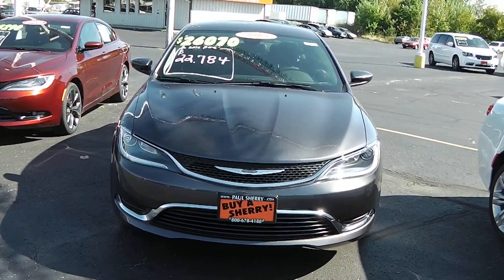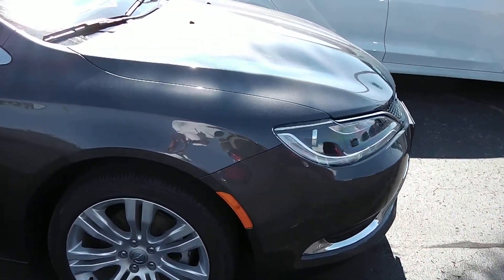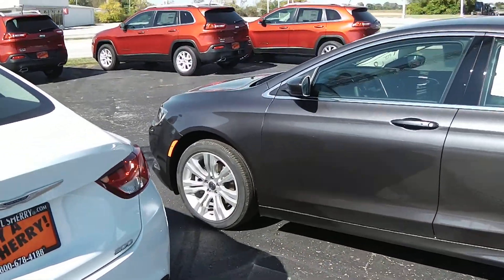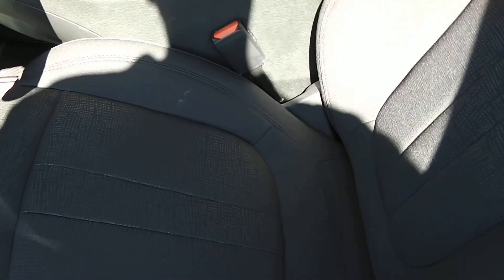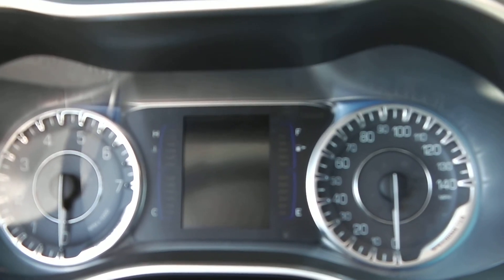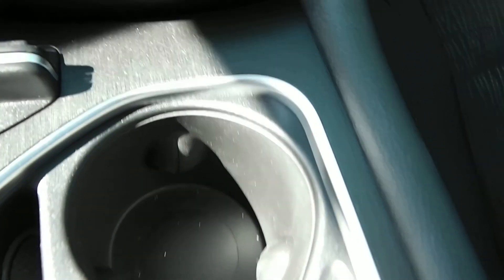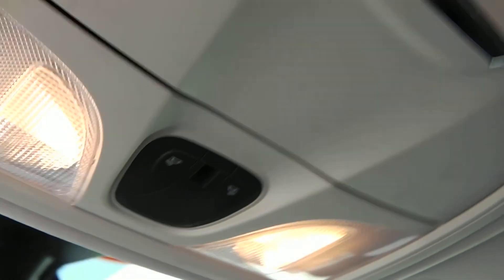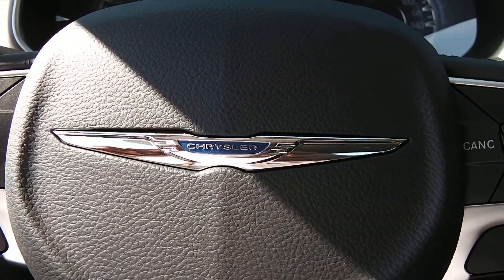2015 Chrysler 200 Limited For Sale Dayton Troy Piqua Sidney Ohio | 27149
Discerning drivers will appreciate the 2015 Chrysler 200!

Demonstrating exceptional versatility, affordability and earth friendly maturity! Chrysler prioritized practicality, efficiency, and style by including: adjustable headrests in all seating positions, power door mirrors, and 1-touch window functionality. It features an automatic transmission, front-wheel drive, and a 2.4 liter 4 cylinder engine.

We pride ourselves in the quality that we offer on all of our vehicles. Stop by our dealership or give us a call for more information.